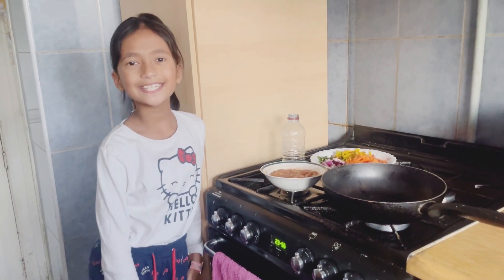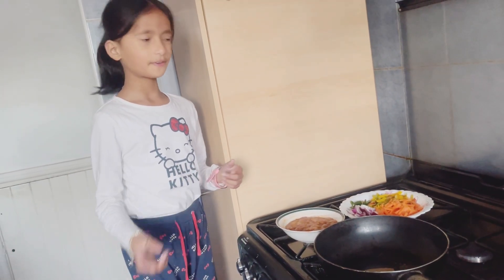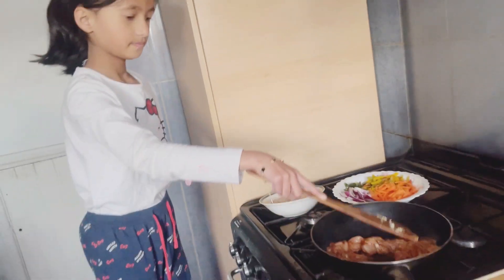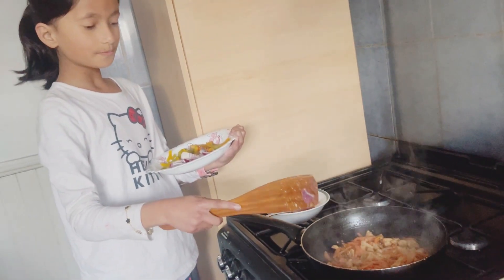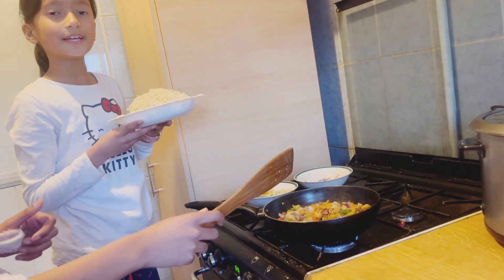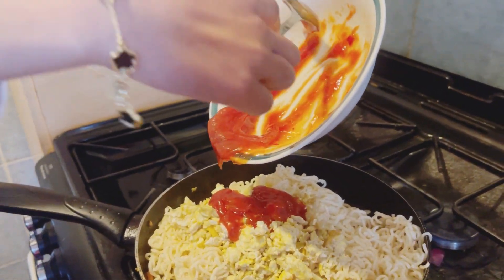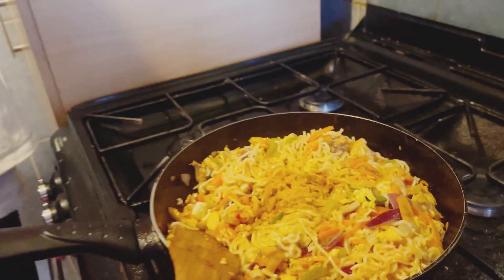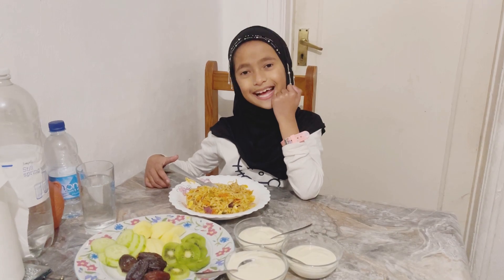Manha and mum making noodles 🍜